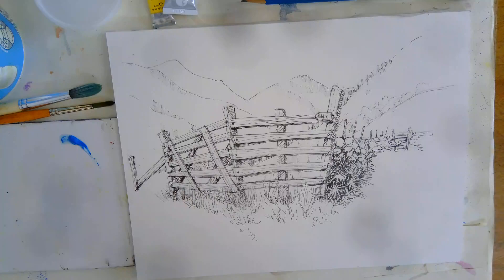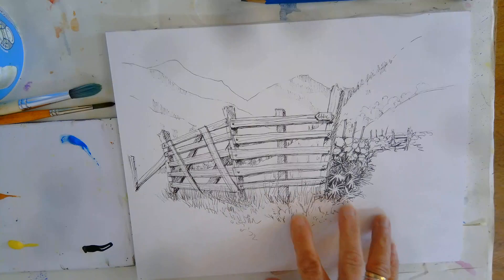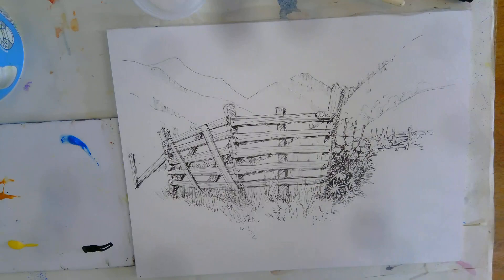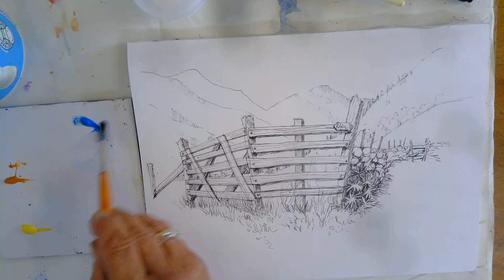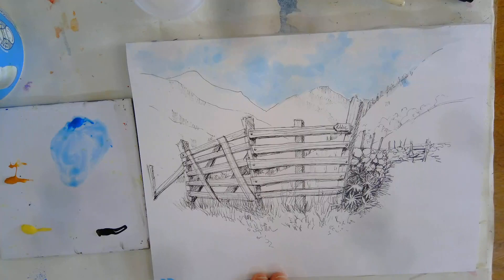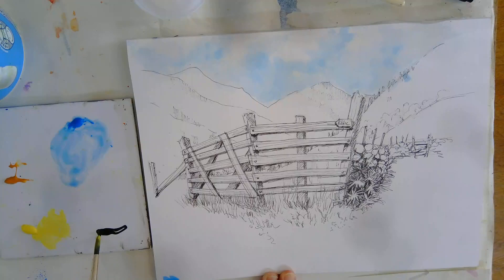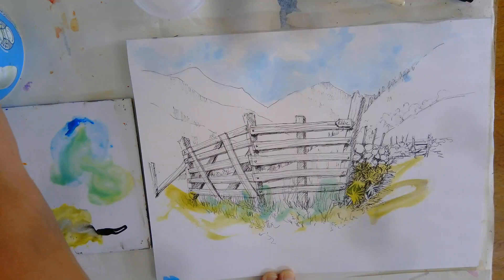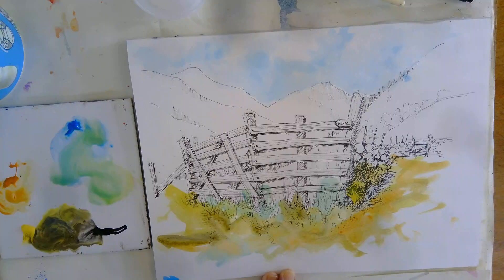FENCE IN INK 5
Adding a sky